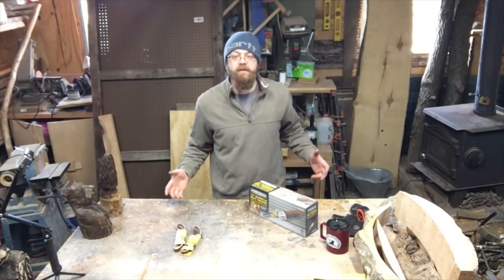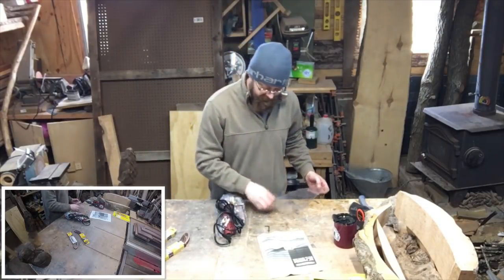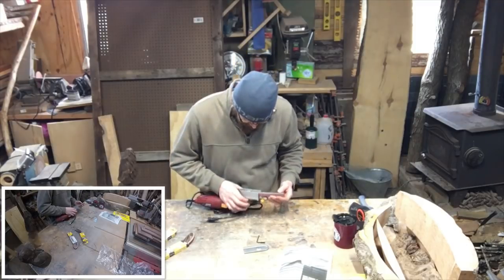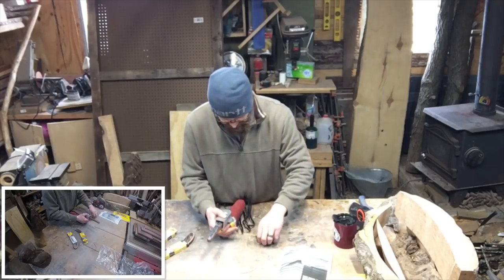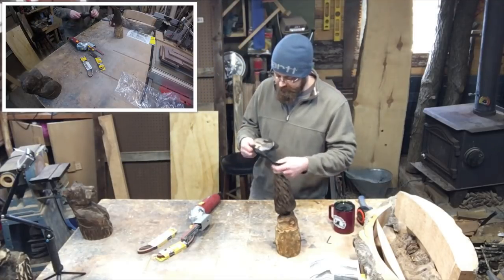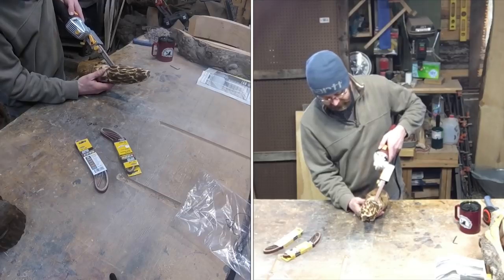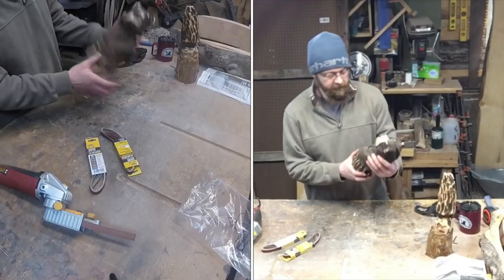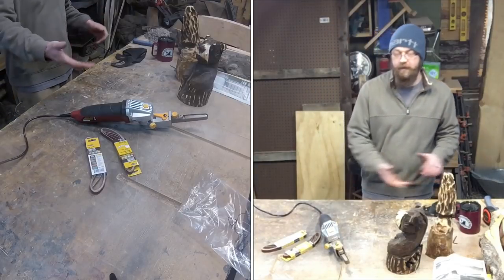Finger sander unboxing. New chainsaw carving tool.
Recently purchased a Chicago electric finger sander after a subscriber had asked if I used or had one . Well here is the un boxing and some light use . We will have to see if this makes the cut as a new tool for chainsaw carving.

amazon links
Chicago sander
Wen sander
Makita sander.
Sanding belts
RZ mask

All music is free YouTube music.